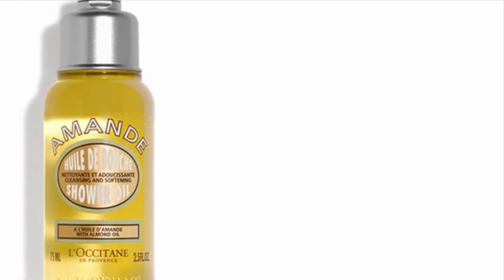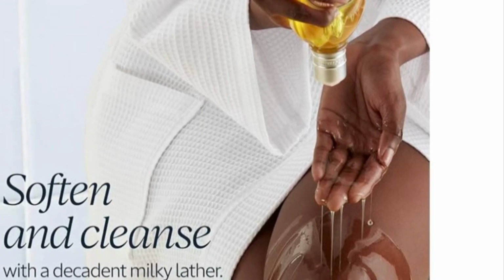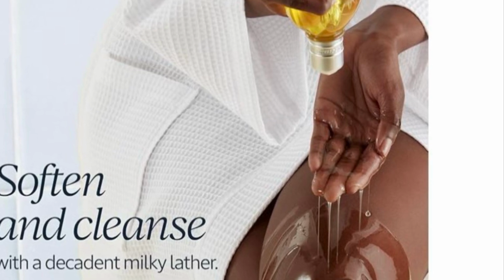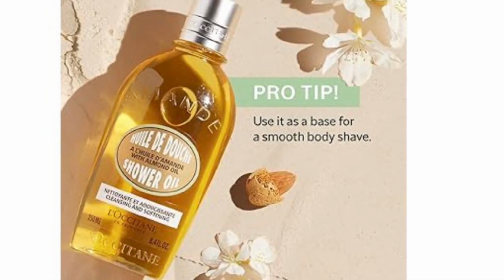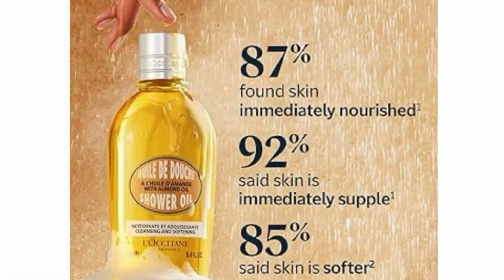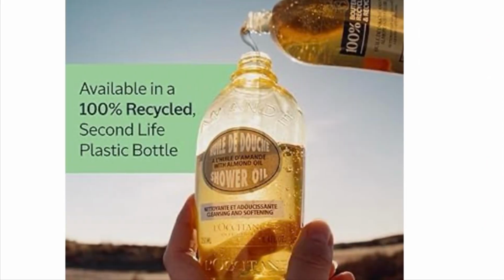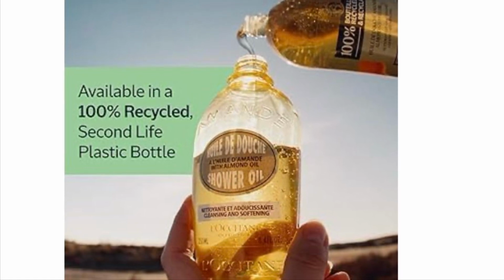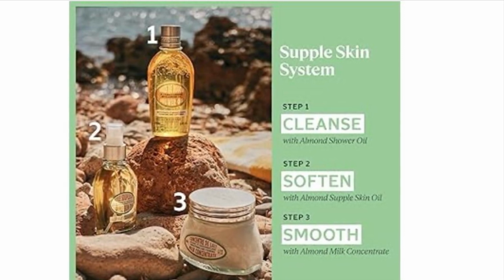HOW TO USE L’OCCITANE CLEANSING & SOFTENING ALMOND SHOWER OIL | AMAZON FINDS! 🚿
L’Occitane’s Cleansing & Softening Almond Shower Oil isn’t just a cleanser—it’s a moment of pure indulgence.

As soon as the oil touches water, it transforms into a silky, nourishing milk that gently cleanses while locking in moisture, leaving your skin feeling soft, hydrated, and irresistibly smooth. Made with sustainably sourced almond oil from Provence, this product is rich in omega-6 fatty acids and helps to replenish your skin’s natural barrier.

The subtle, delicate almond fragrance lingers throughout the day, adding a touch of elegance to your routine. Perfect for all skin types, including sensitive skin, this shower oil is a game-changer for anyone seeking radiant, glowing skin.